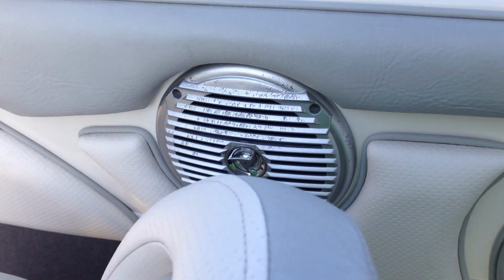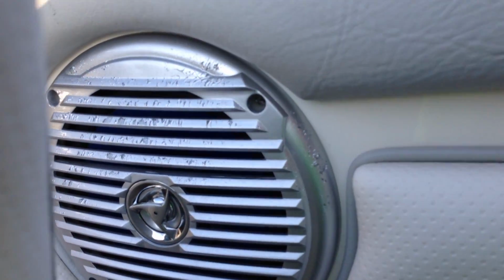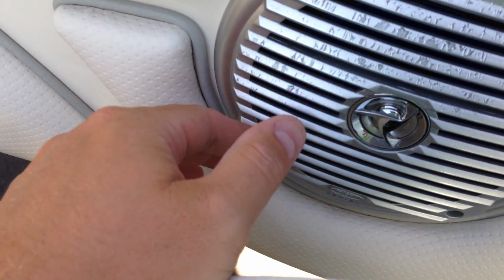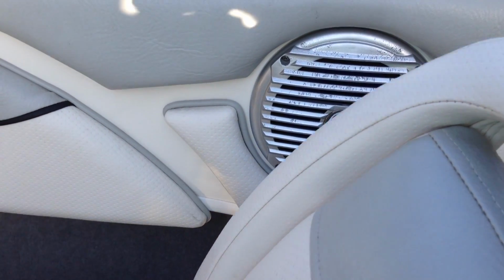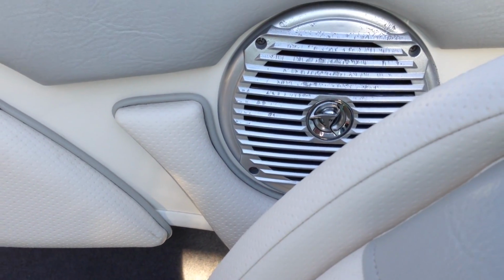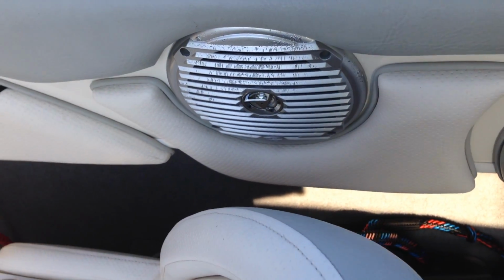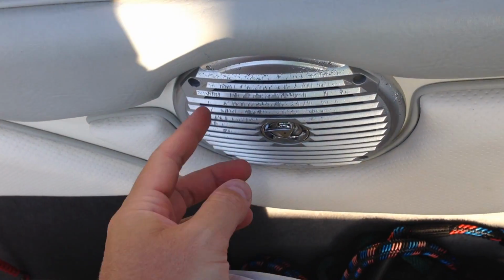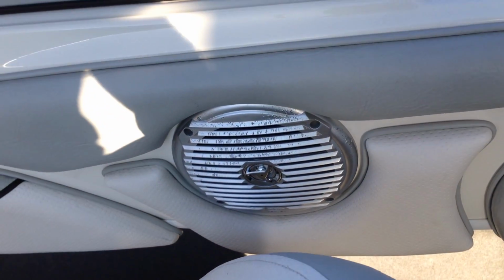Bayliner 185 Speaker Removal Tutorial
These are incredible speakers!  They sound better than most speakers on the market and they are super affordable!  The best part is that these are marine speakers, meaning that they are somewhat waterproof and are made for use in a boat.  My boat's sound system now sounds more than most other boats on the water and these speakers were super simple to install in my boat.  Filmed with Canon XA10 camera.  Intro portion filmed with GoPro HERO 3 Plus Black camera.